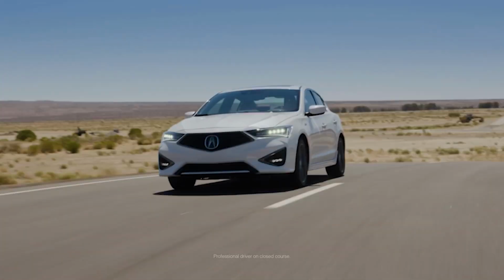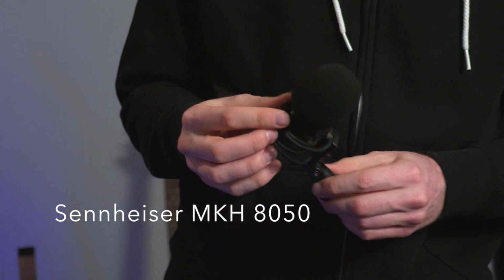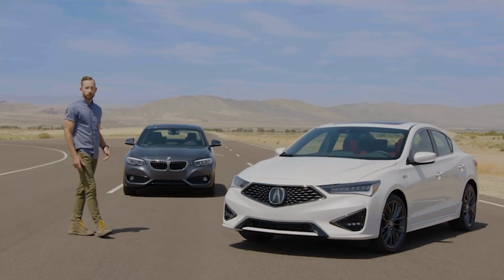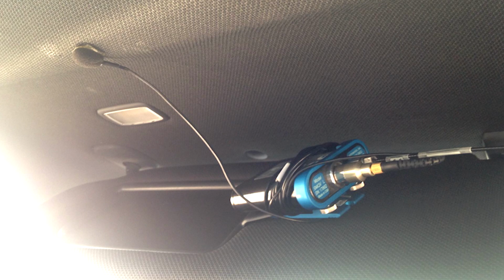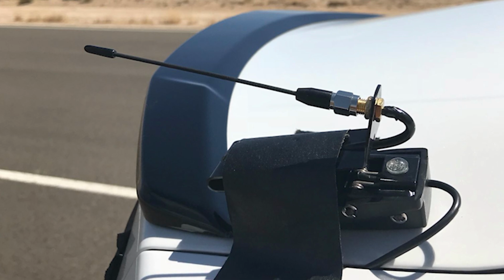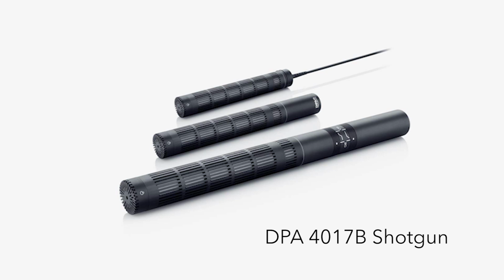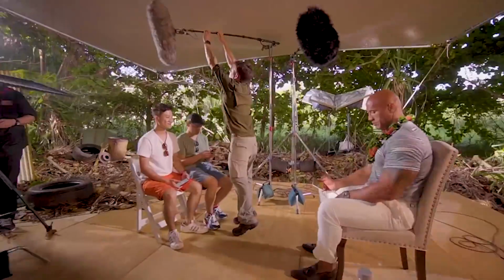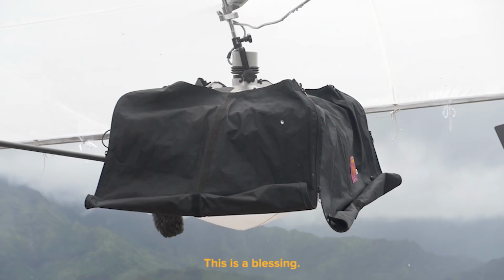Behind the Scene with Sound Recordist James Nolan : Tropical Storms & Fast Cars | URSA Exclusive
From recording Fast Cars in the Mojave Desert to battling Tropical Storms on the Isle of Kauai whilst recording EPK interviews with Dwayne "The Rock" Johnson... Sound Mixer James Nolan talks about the challenges he faced during two wild Commercial Projects.

James talks with Kim Kylland about how he recorded a series of 'Wild Tracks' with two super cars, his microphone choices, how he rigged mics to the exterior of the vehicles, his wind protection techniques & how he recorded "ups" with the stunt drivers!

We also go Behind the Scene with James to talk about a series of EPK interviews he recorded with Dwayne "The Rock" Johnson on the Isle of Kauai for the film "Hobbs & Shaw". This provided many challenges against the elements include Rain, Wind and Humidity.

Next week we will be back with James to continue our series "What's in Your Kit?" where will will be getting a closer look at all Sound Equipment James uses for his work!